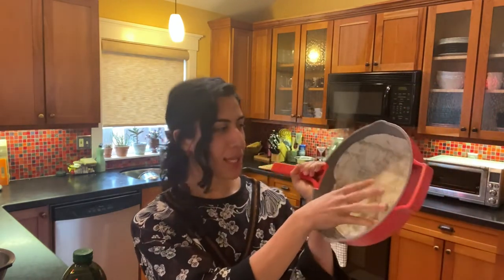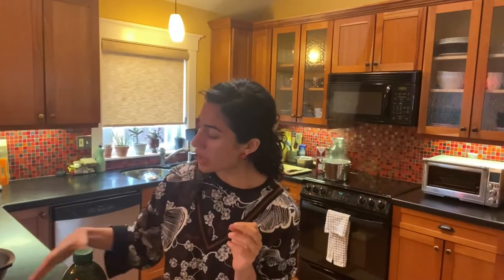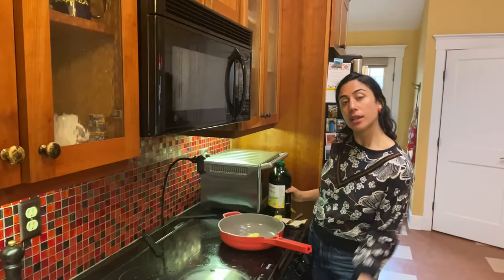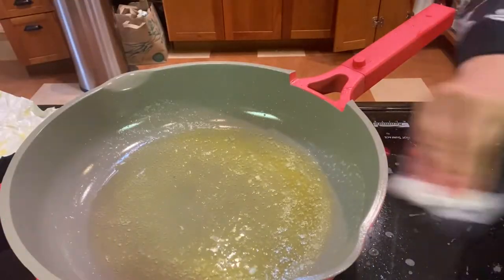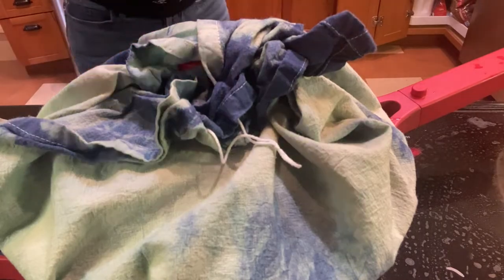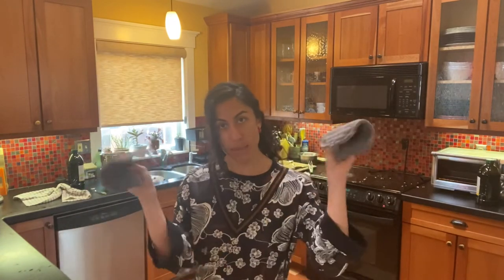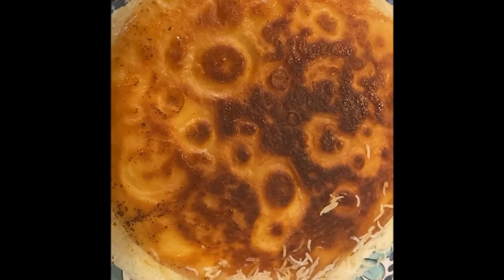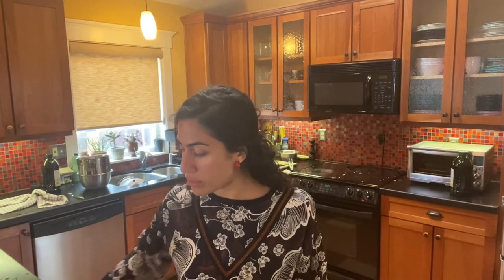Tahdig Variation 3! with Lavash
Hey folks! here we have our third variation of Tahdig - made using Lavash!

For a more in depth video on how to par cook your rice, why we soak it, etc, look to Tahdig Variation 1.